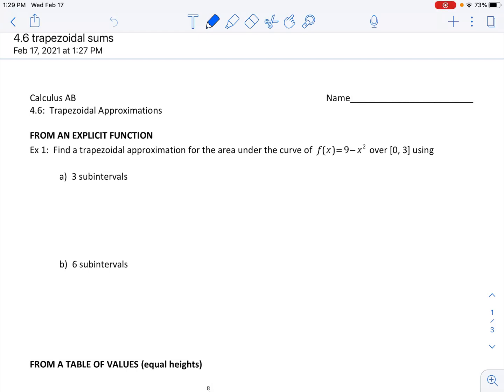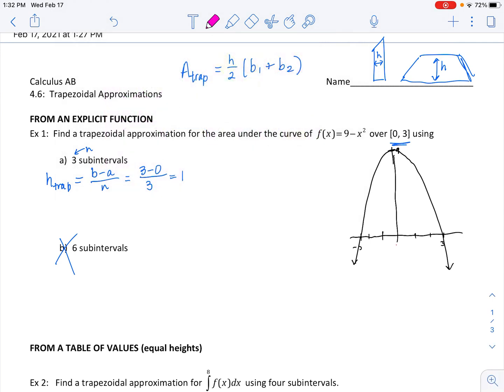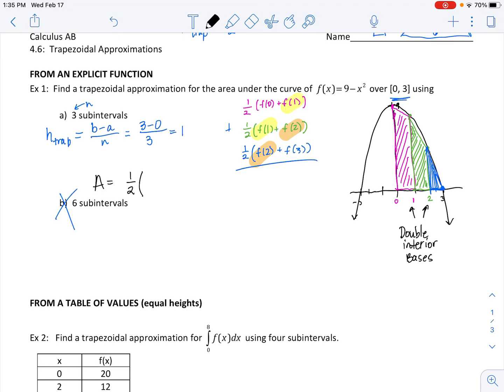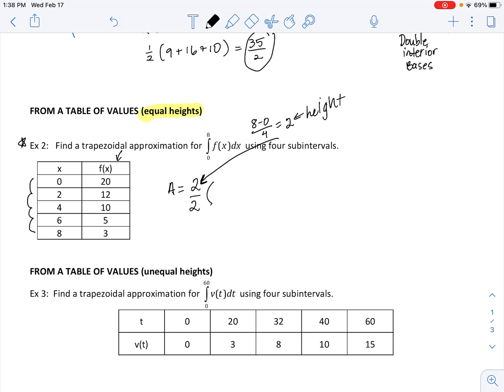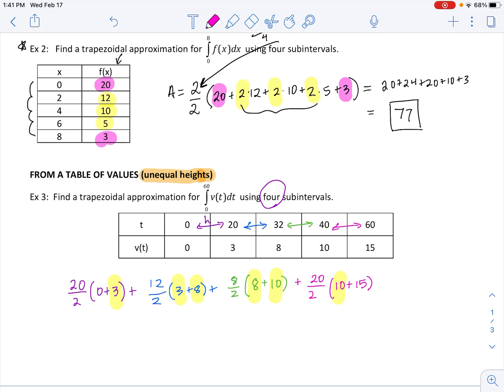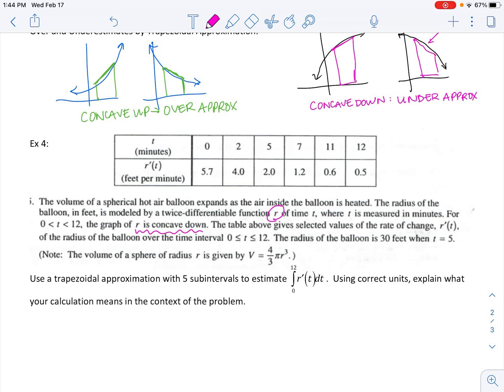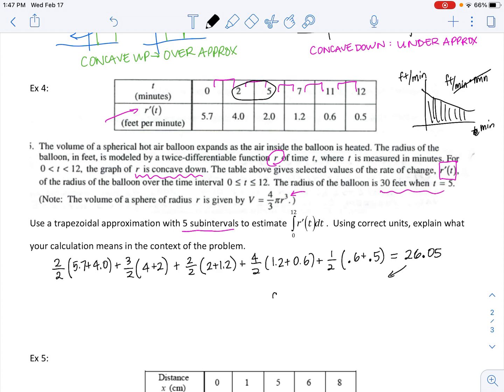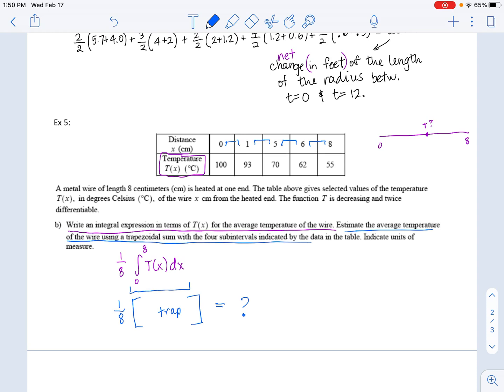4.6 Trapezoidal Approximations